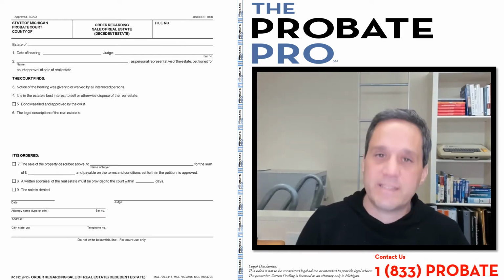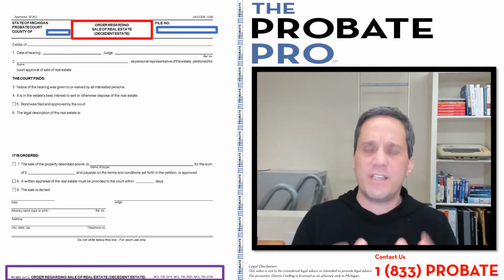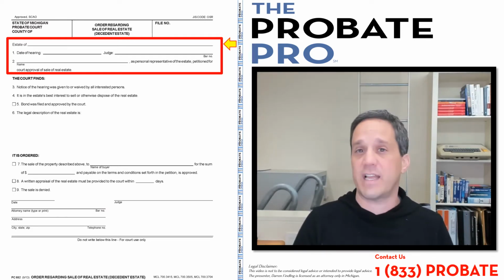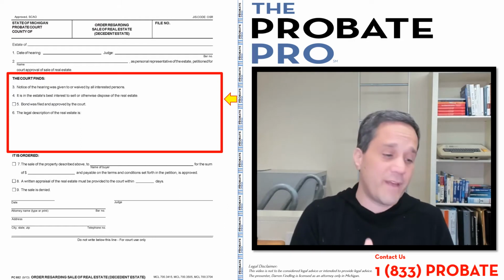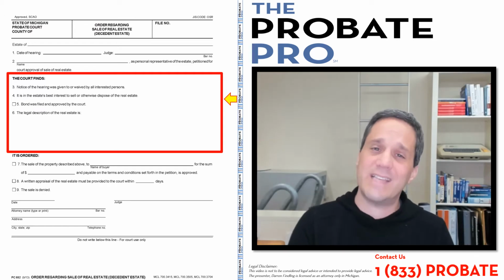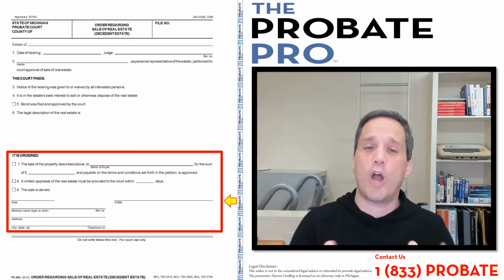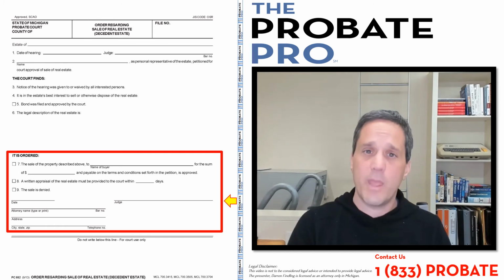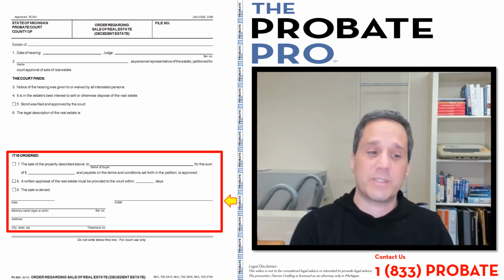Order Regarding Sale of Real Estate Decedent Estate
Darren Findling of The Probate Pro discusses the process of selling real estate in a decedent probate estate with an Order Regarding Sale of Real Estate Decedent Estate.

Addresses:

Michigan Office:
414 W. Fifth Street

Illinois Office:
1525 East 53rd Street, Ste 439

Florida Office:
941 West Morse Blvd., Suite 100